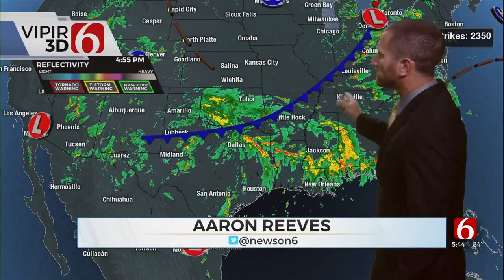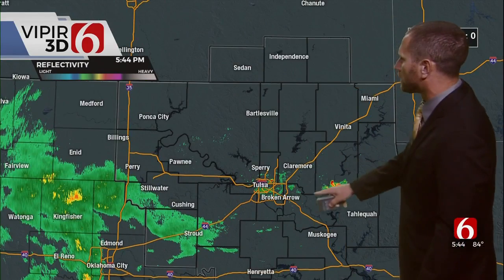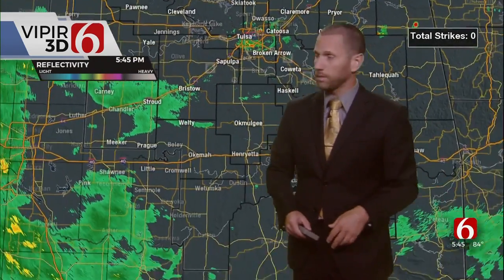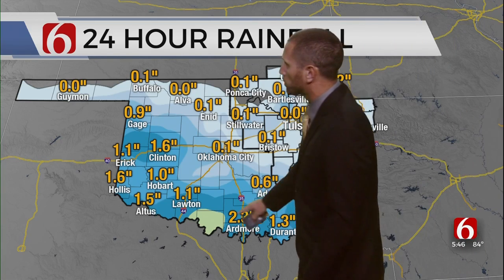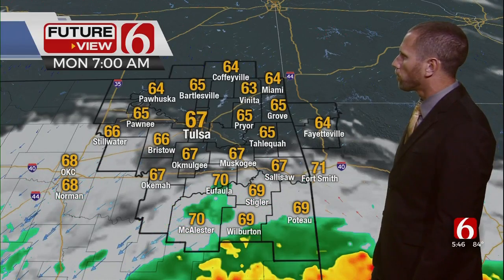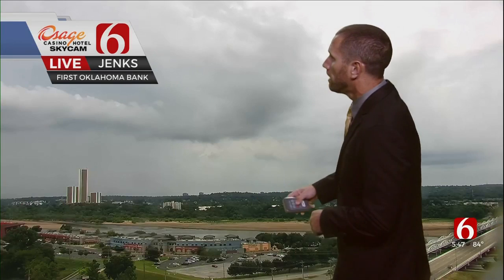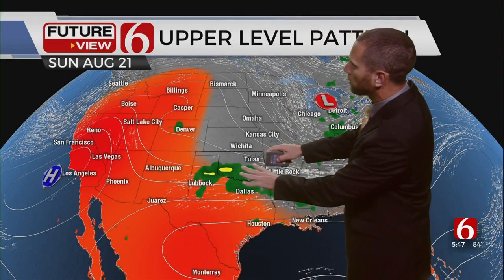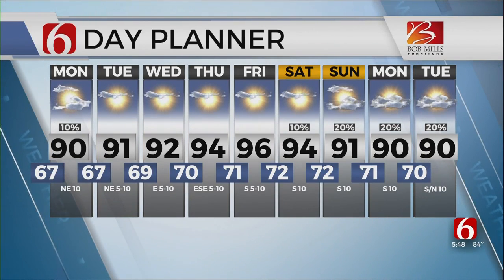Sunday Evening Forecast With Aaron Reeves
Meteorologist Aaron Reeves with the Sunday evening forecast from the Bob Mills Weather Center